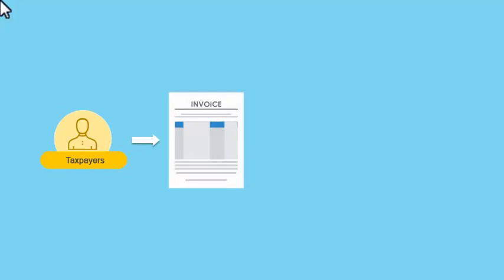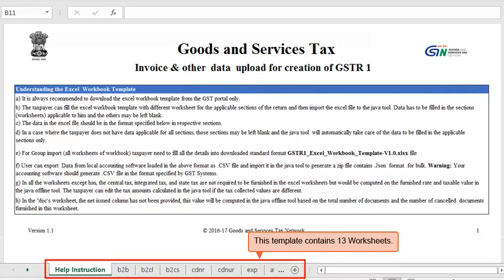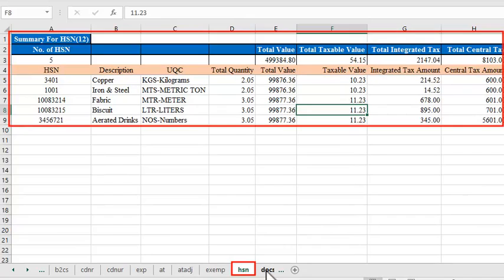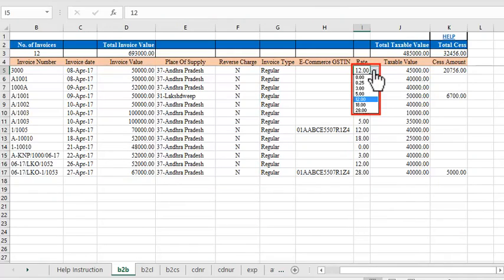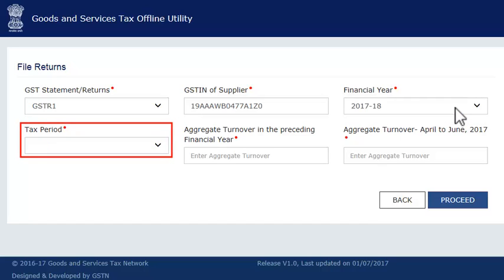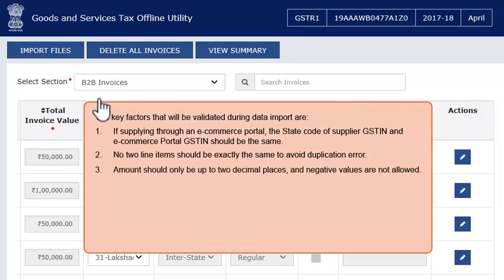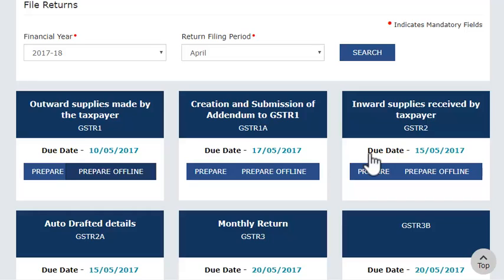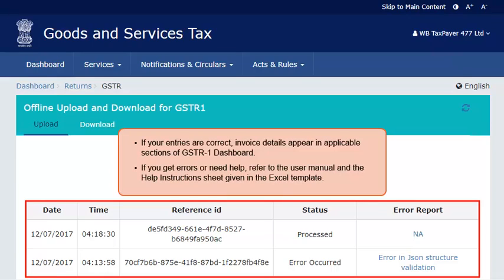How to Upload GST Invoices at GST Portal by Excel Template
How to upload GST Invoices using the Excel Templates at GST Portal. Step by Step guide for Uploading GST Invoices using the Excel Templates at GST Common Portal i.e. All you need to know about how to upload GST Invoice by Standard GST Invoice Excel Templets Files. GST Portal Provides a simple to use offline utility that helps in uploading invoice data for Preparing GSTR 1 and GSTR 2 Return..you may download this GST Return or GST Invoice offline utility for Below links...

Businesses that generate a large number of invoices in a tax period may find it cumbersome to upload invoices one-by-one. Not only that, it will become a time-consuming activity with a cost implication. Therefore, to facilitate the upload of invoices in bulk, Goods and Service Tax Network (GSTN) provides an Invoice Upload/Download Offline Tool for Returns in which a taxpayer can add up to 19,000 line items in the offline mode and upload them to the GST Portal in one go. In case a taxpayer has more invoice data, they can use the Invoice Upload/Download Offline Tool multiple times to upload the same.